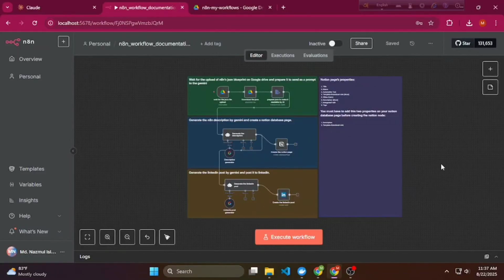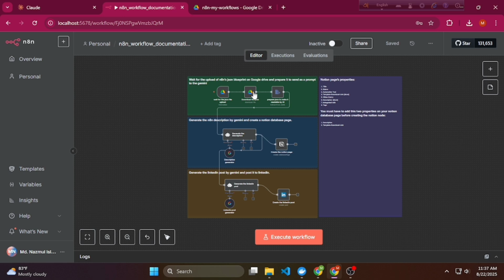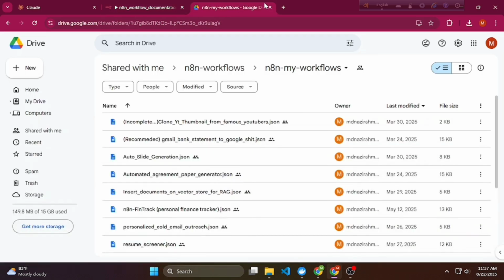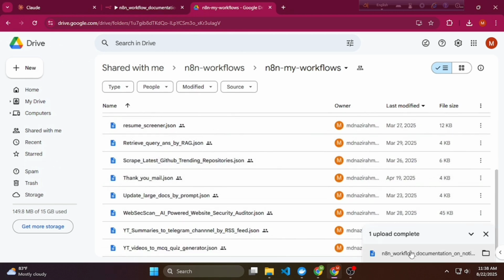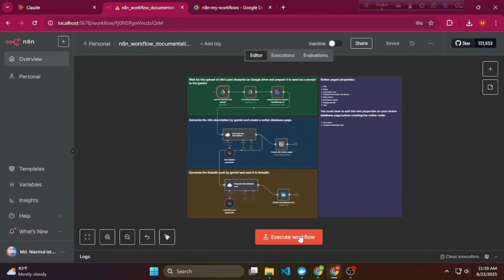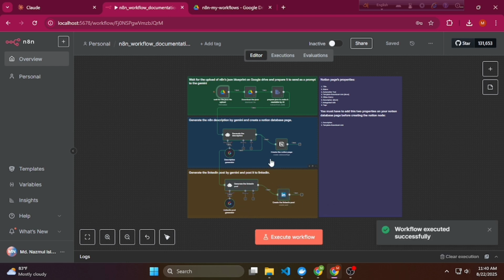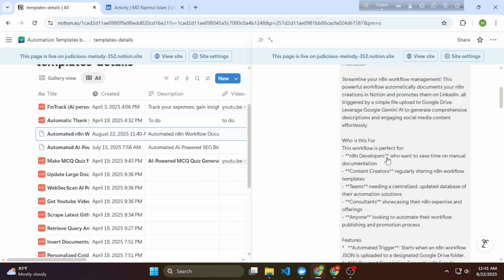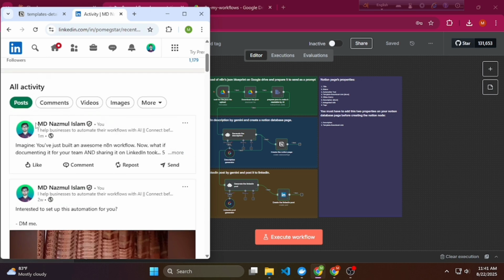I Built an n8n Workflow That Documents & Posts to LinkedIn in 5 Seconds (Game Changer!)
🚀 Tired of manually documenting your n8n workflows? This automation changes EVERYTHING!

In this video, I'll show you how to build an n8n workflow that:
✅ Takes your workflow JSON from Google Drive
✅ Uses Google Gemini AI to create human-readable documentation
✅ Automatically creates a Notion page
✅ Posts a professional LinkedIn update
✅ All in under 5 seconds!

💡 TOOLS USED:
- n8n (workflow automation)
- Google Drive (file storage)
- Google Gemini (AI documentation)
- Notion (knowledge management)
- LinkedIn (social sharing)

Got questions? Drop them in the comments below! 👇